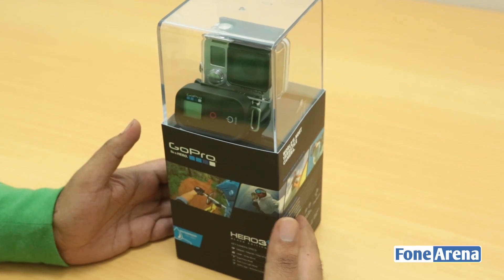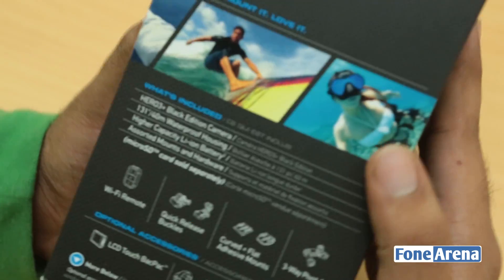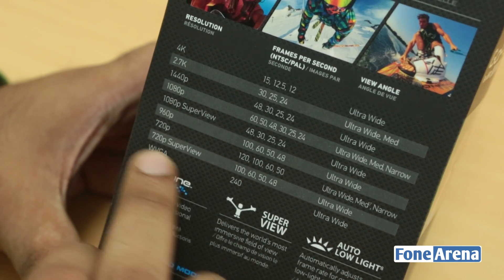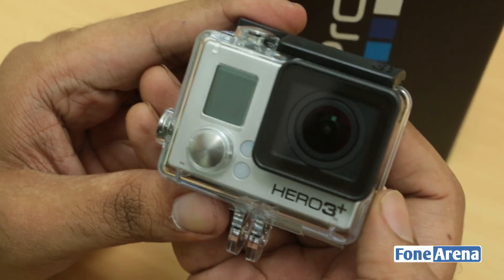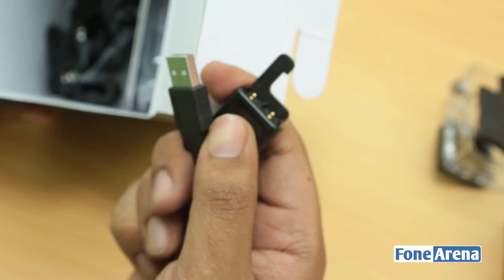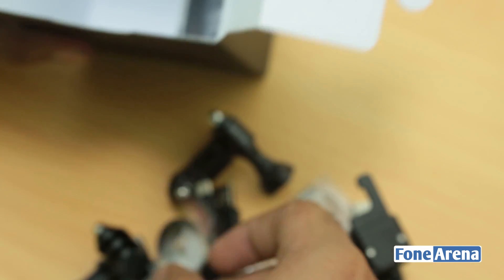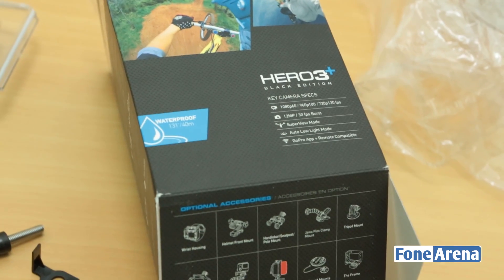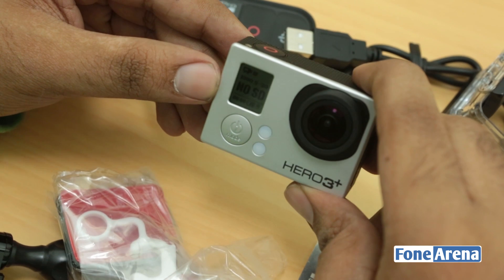GoPro Hero 3+ Unboxing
GoPro Hero 3+ Unboxing by FoneArena. unboxes the GoPro Hero 3+ Black Edition .